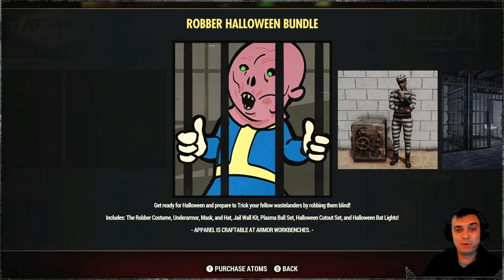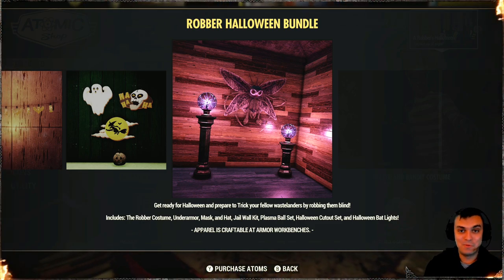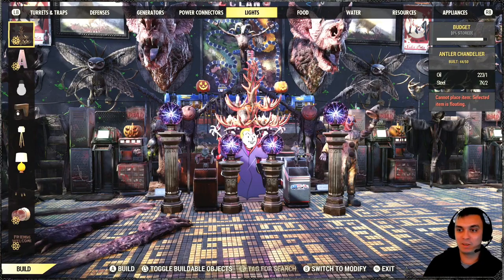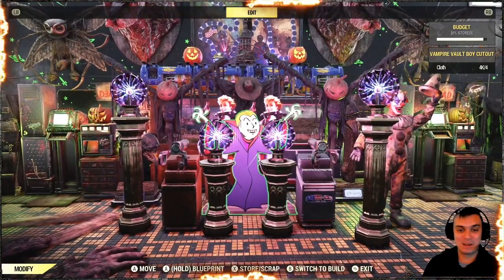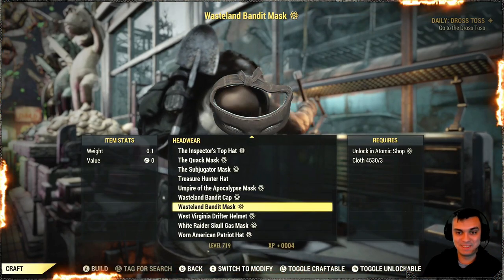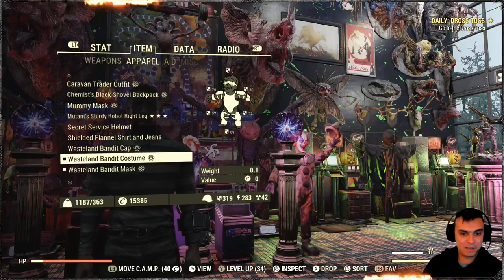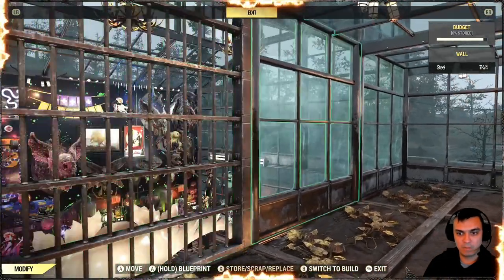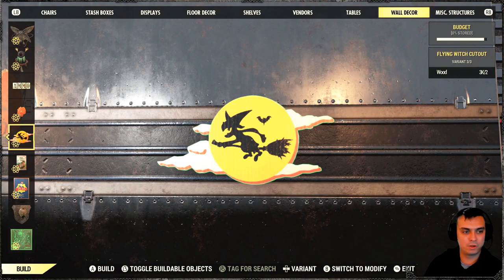Fallout 76 Robber Halloween Bundle Review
⏱Video Timestamps⏱
00:00 - Intro
00:27 - Robber Halloween Bundle Review
02:23 - Large and Small Plasma Balls Review
06:21 - Robber Costume – Includes a Hat, Mask and Underarmor Review
10:11 - Jail Cell Wall Kit Review
11:19 - Halloween Cardboard Cutouts – Set of three Review
12:10 - Bat String Lights
13:56 - Outro